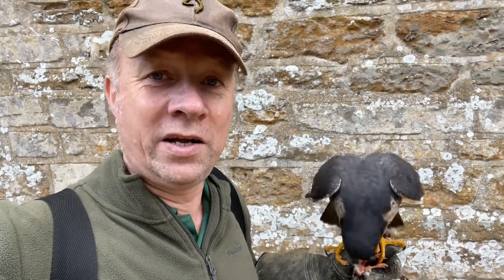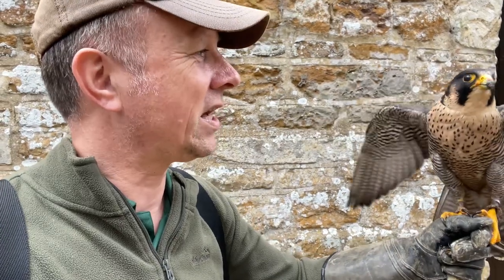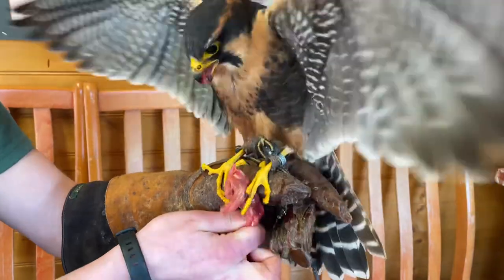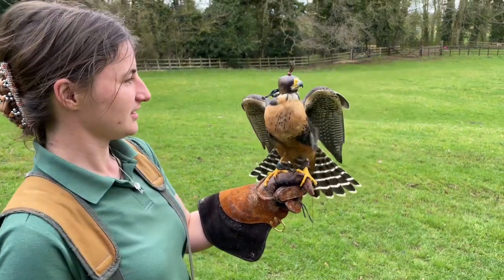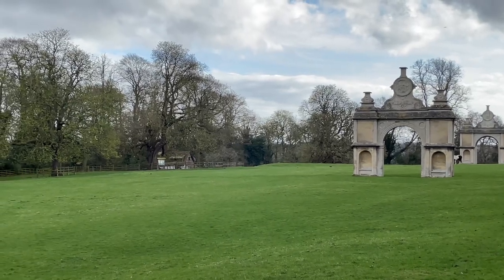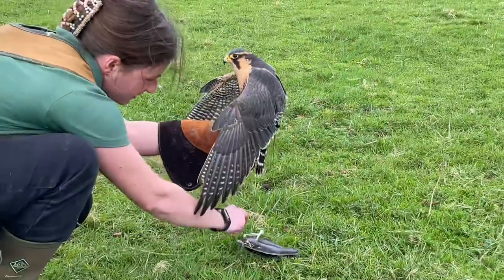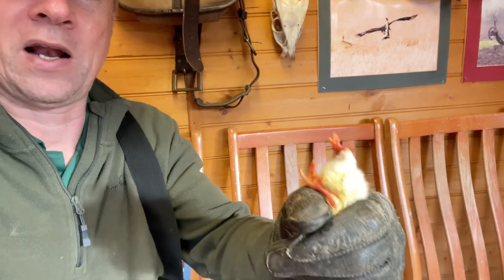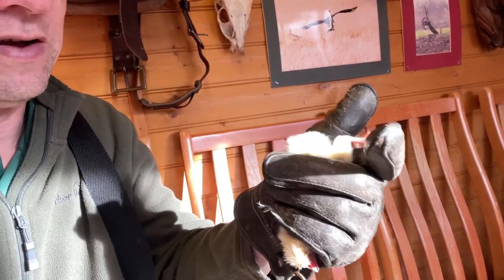FALCONRY: feeding Harris hawks and all others on the glove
How to feed your birds on the glove and hold the food correctly to make all the difference to you and your bird